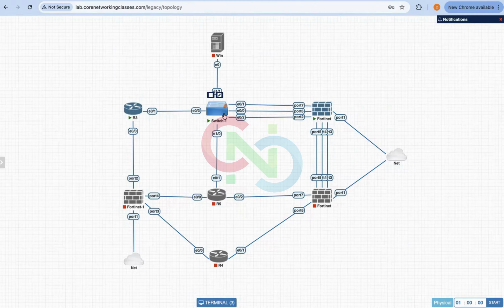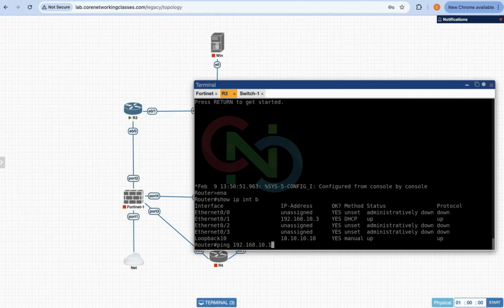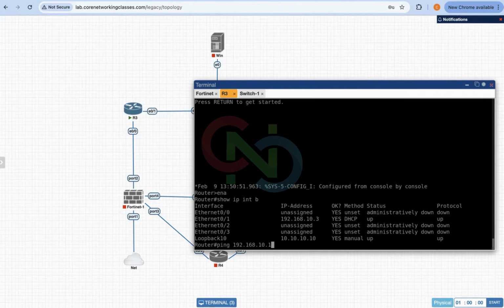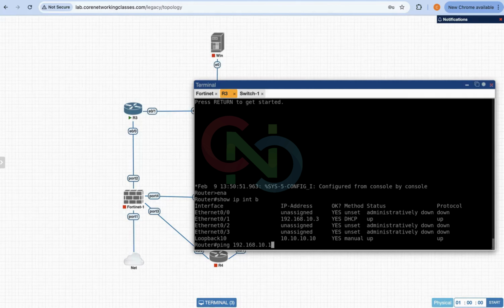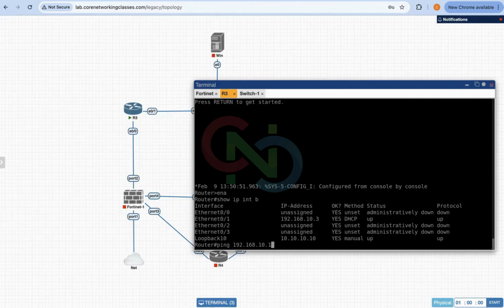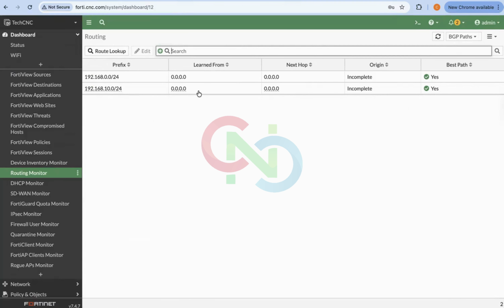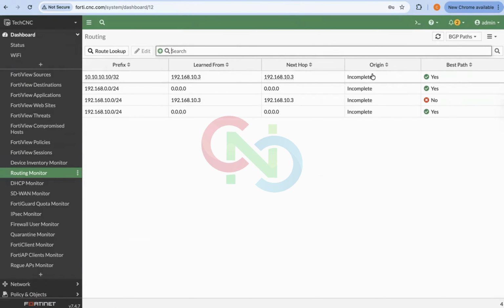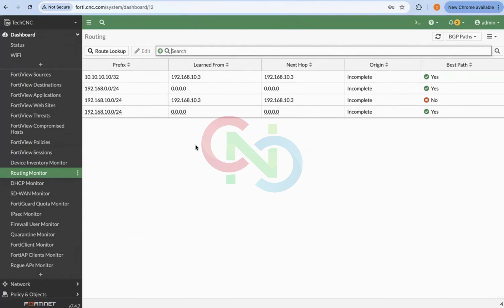FortiGate BGP with Cisco Router | Step-by-Step Configuration & Verification Lab | Tech CNC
In this video, you’ll learn how to configure BGP between a FortiGate firewall and a Cisco router in a step-by-step practical lab.

This hands-on tutorial covers real-world multi-vendor BGP configuration, neighbor establishment, route exchange, and verification.

What you’ll learn:
BGP fundamentals in a practical lab
FortiGate BGP configuration step by step
Cisco router BGP setup
Neighbor relationship establishment
Route advertisement and learning
Verification and troubleshooting commands

This video is ideal for:
NSE4 / NSE7 students
CCNP ENCOR / ENARSI aspirants
CCIE candidates
Network and security engineers

If you want to understand BGP between different vendors in real-world scenarios, this lab will give you a clear and practical understanding.

📥 Free PDFs and labs available on our LinkedIn page
🌐 Training: Tech Core Networking Classes

Growing Dreams.